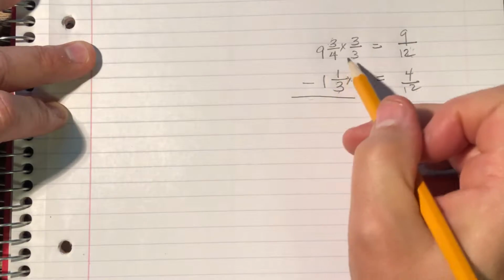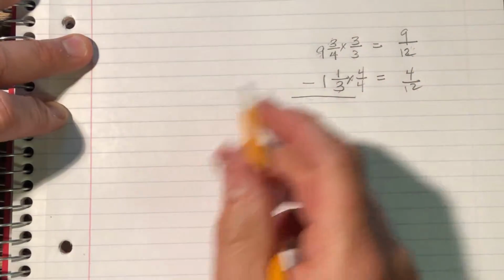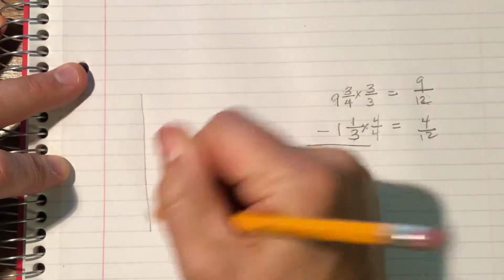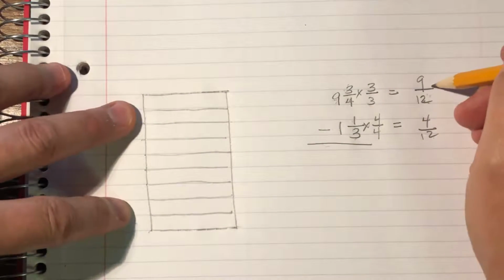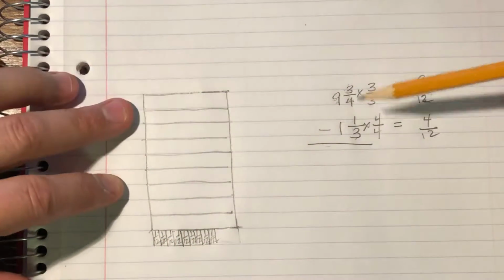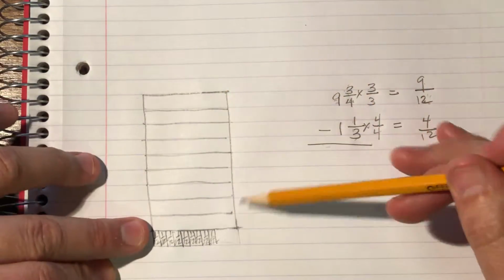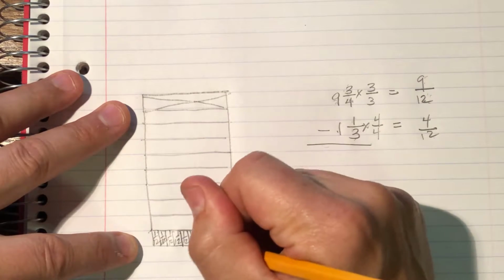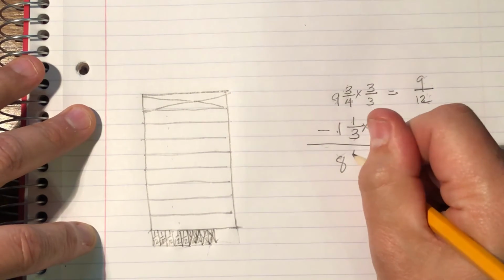Modeling Subraction of Mixed Numbers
Modeling Subtraction of Mixed Numbers is simpler than you might think.  Its also an important way to supplement conceptual understanding of Mixed Numbers.